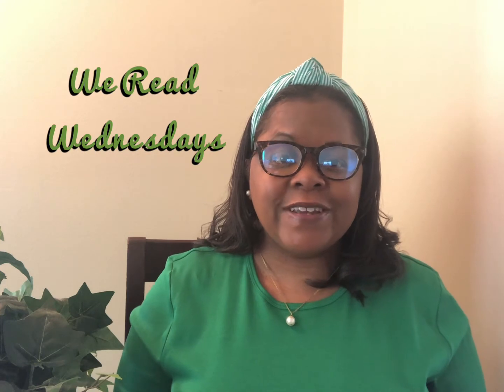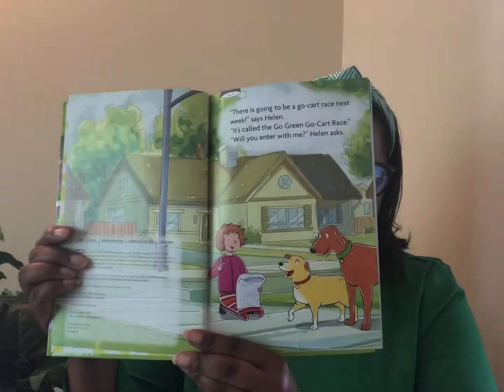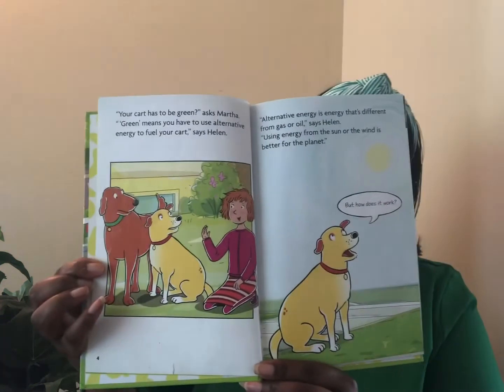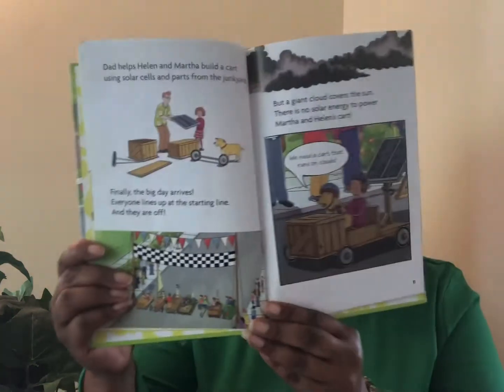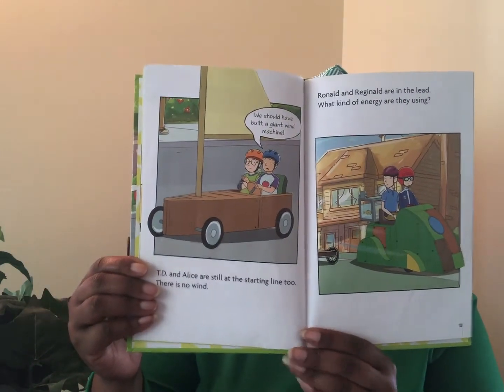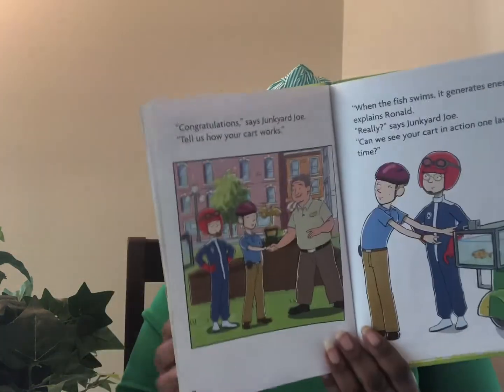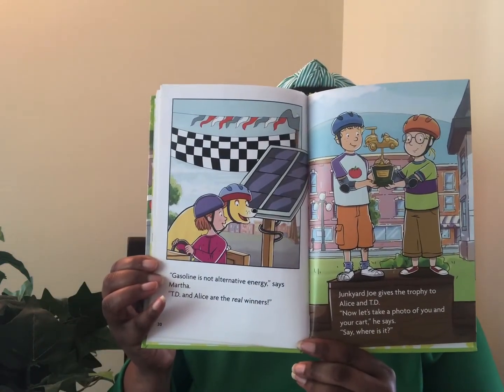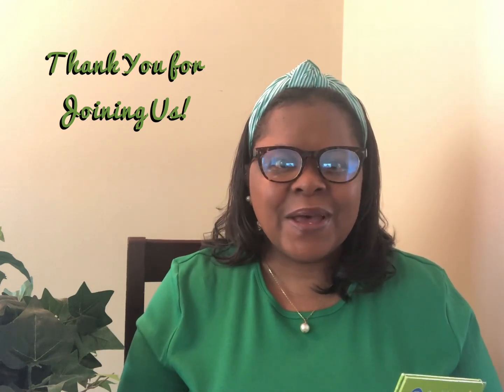Martha Go, Go, Goes Green - We Read Wednesdays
Wind and solar energy fun! LISTEN as our Program Manager reads “Martha Go, Go, Goes Green!” by Karen Barss – a fun story about alternative energy sources! (*we do not own the rights to this book.) to download our very own comic book with ways kids to can go and stay green all summer!